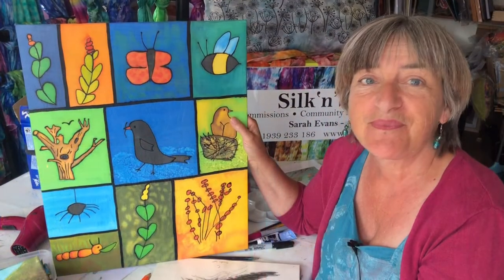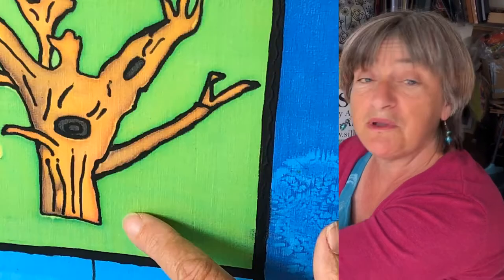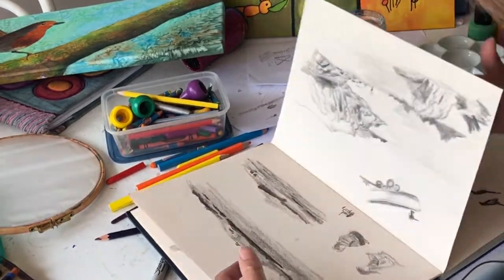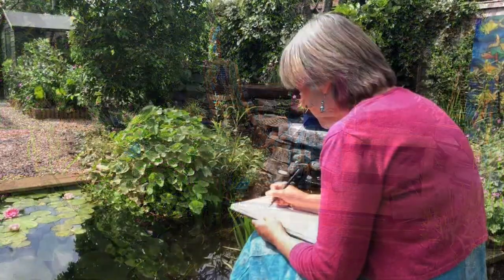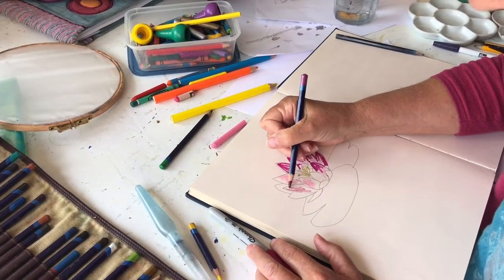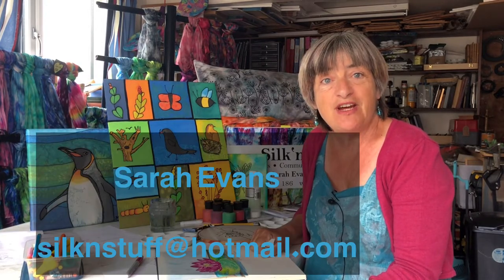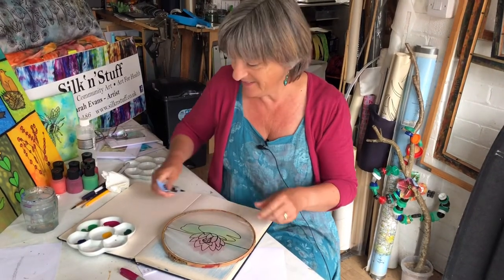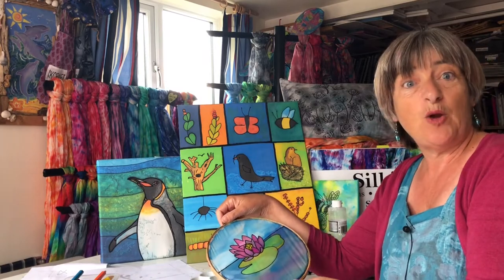Little Artist Challenge 2020 06 18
Sarah Evans from Silknstuff in Shropshire explains her little artists challenge